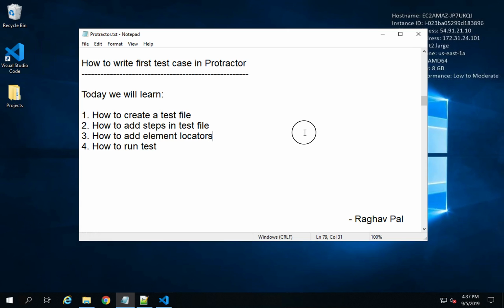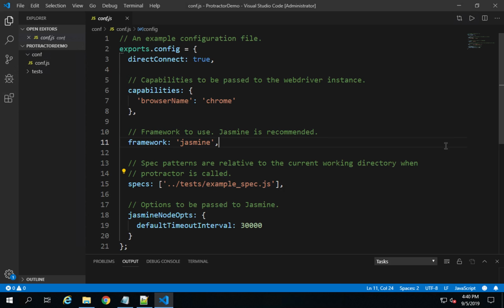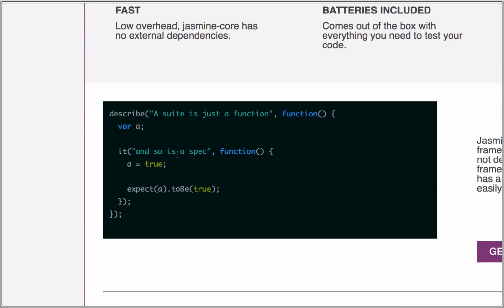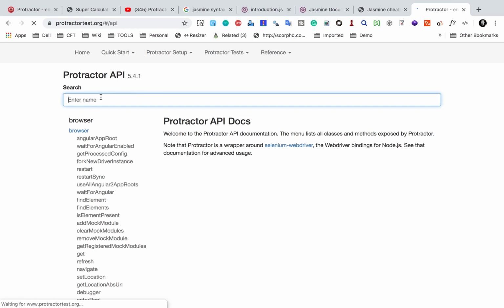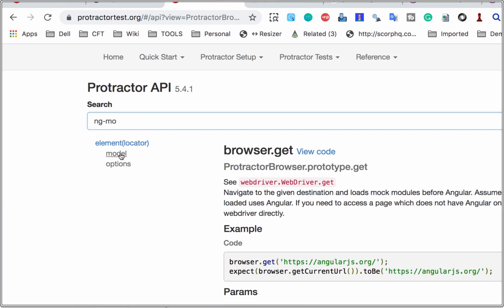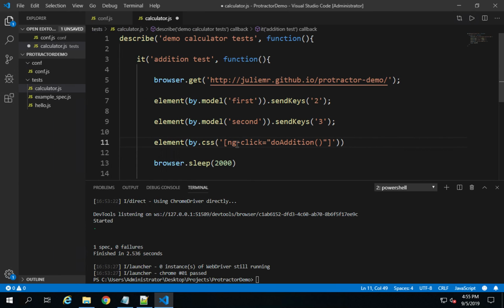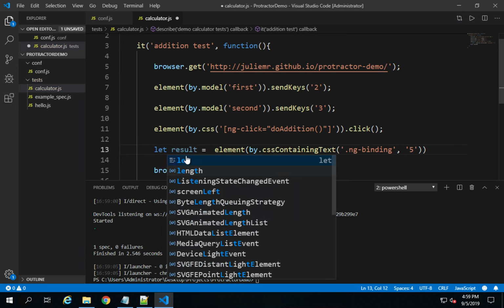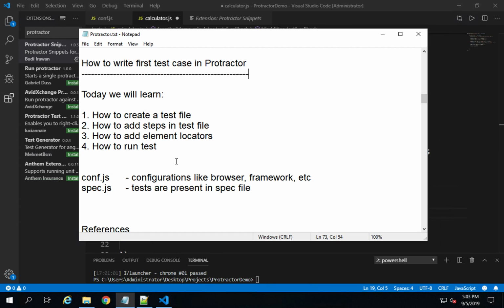Protractor Beginner Tutorial 7 | How to create first test case in protractor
Today we will learn:
1. How to create a test file
2. How to add steps in test file
3. How to add element locators
4. How to run test
conf.js - configurations like browser, framework, etc
spec.js - tests are present in spec file
References

Keep Learning,
Raghav